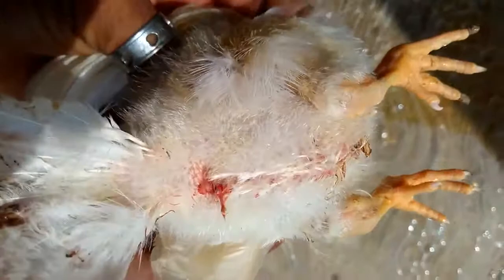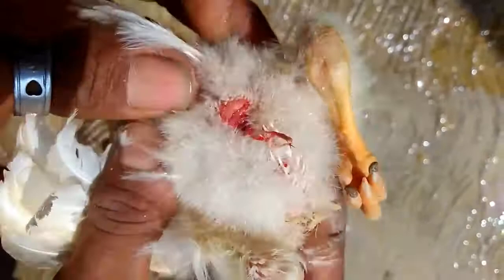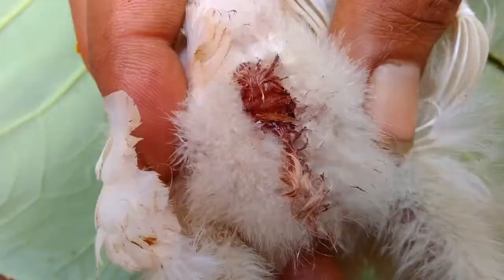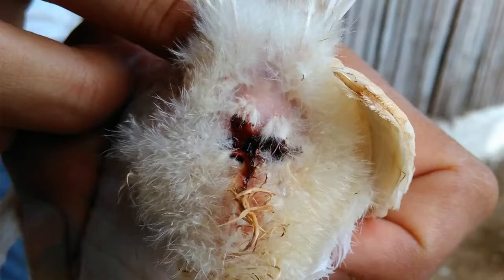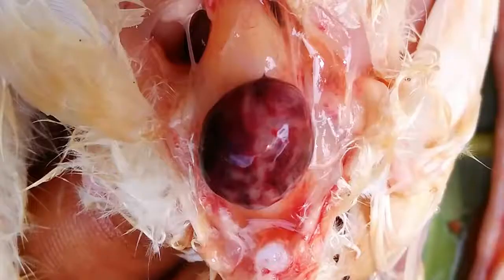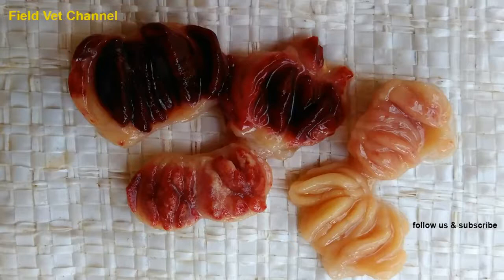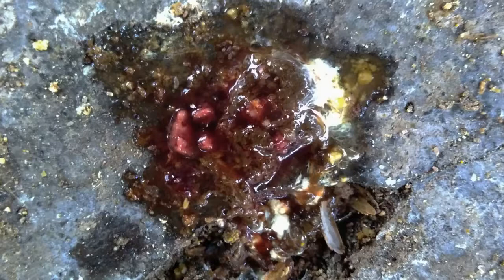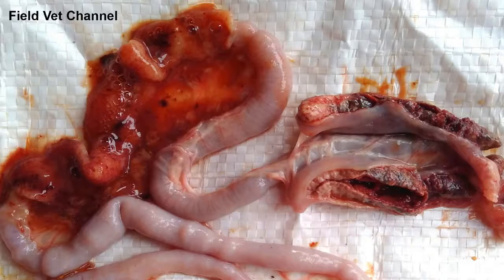Coccidiosis in Chicken No, It's Gumboro Avian Diseases, Veterinary Learning Mat 1